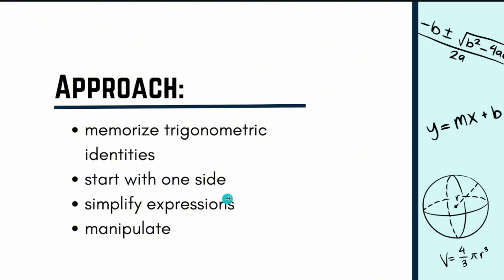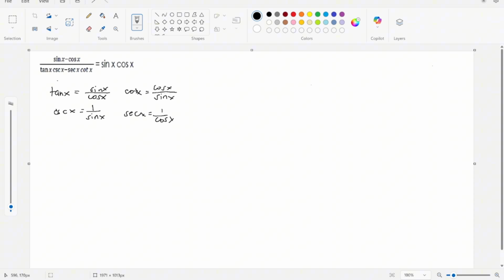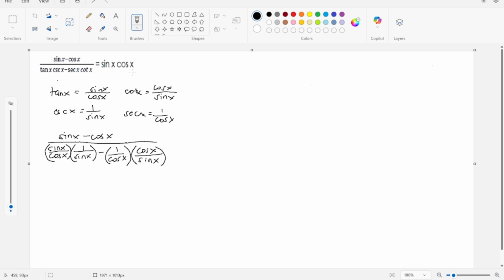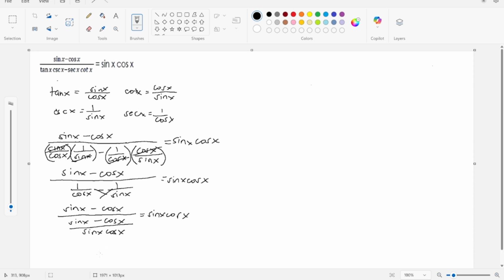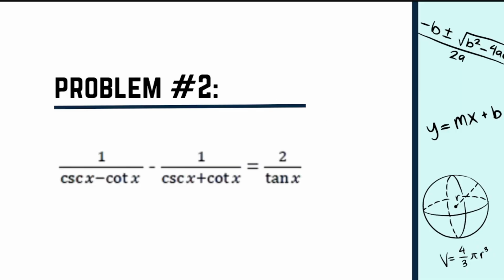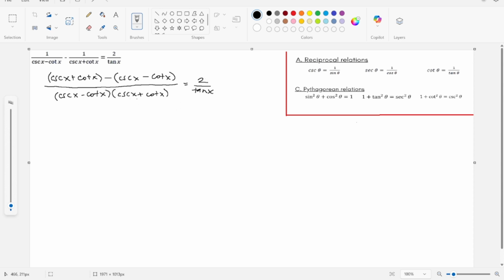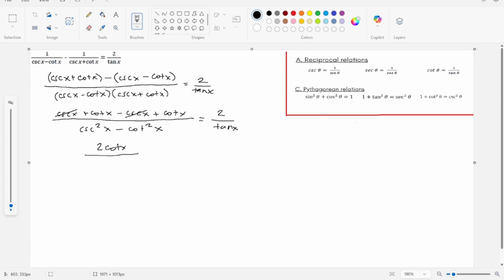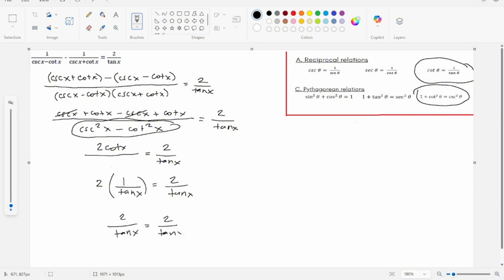Proving Trigonometric Identities (PART 1) with Study Eonnie